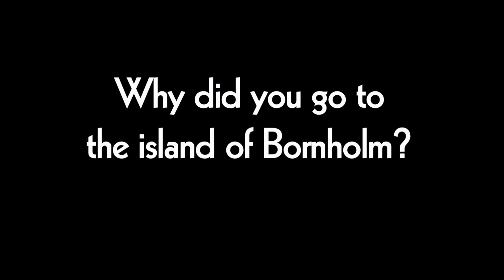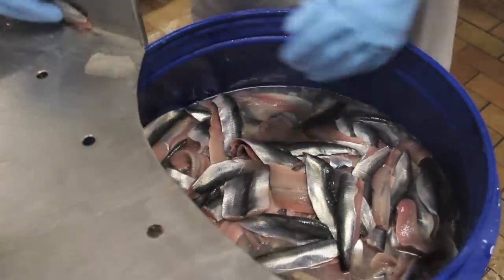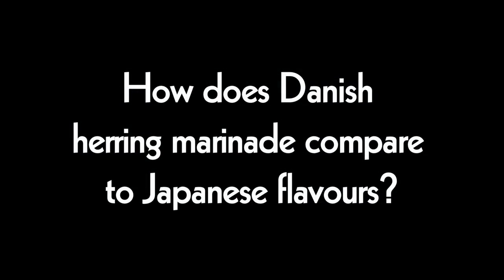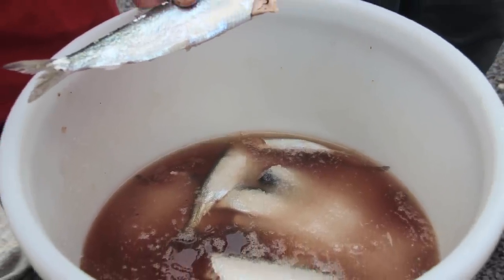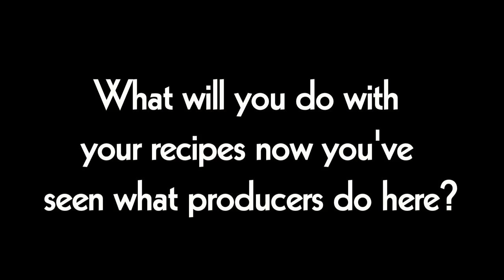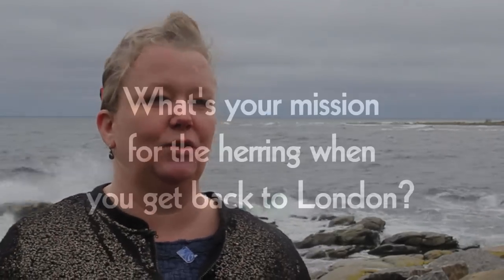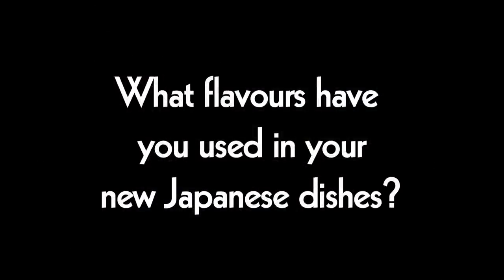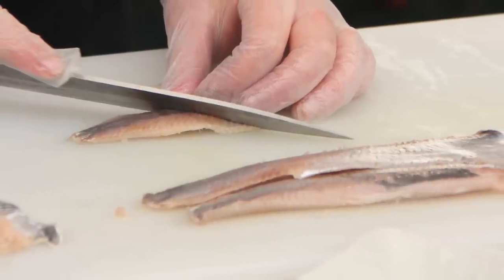Raw Talent - Feng Sushi founder Silla Bjerrum investigates herring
The Caterer presents...

Feng Sushi founder Silla Bjerrum travelled to Bornholm in her home country of Denmark to discover how to unite sushi, herring marinades and MSC-certified fish.

Filmed and edited by Hannah Thompson

The Caterer is the leading multimedia brand for the UK hospitality industry. It is the only hospitality media brand with a pan-industry focus, with extensive coverage of hotels, restaurants, foodservice, pubs and bars.